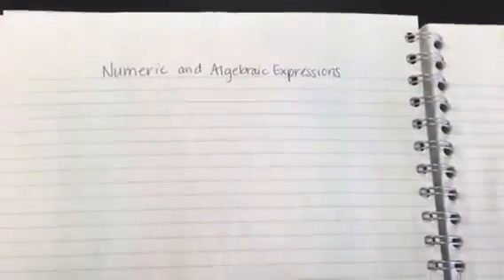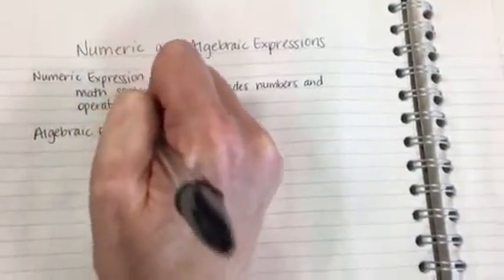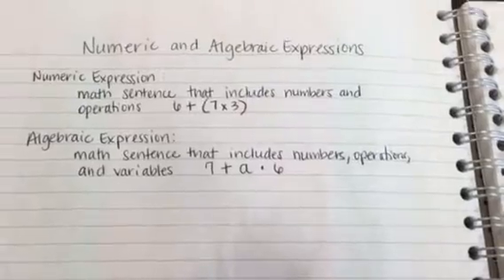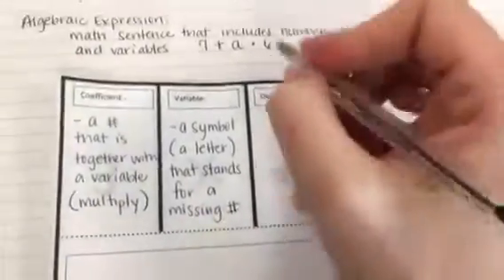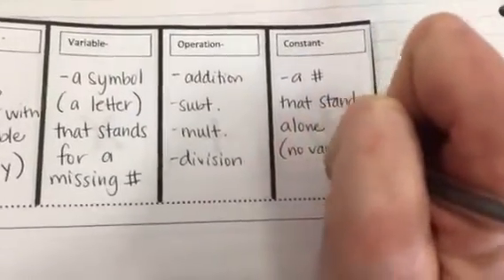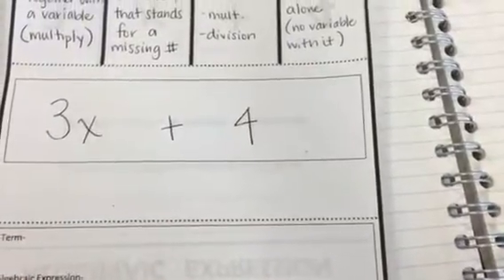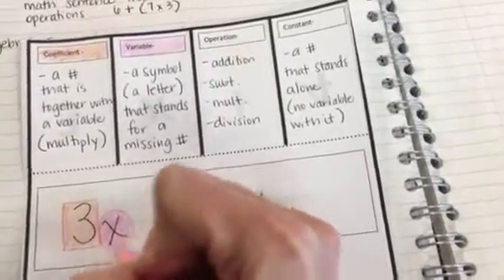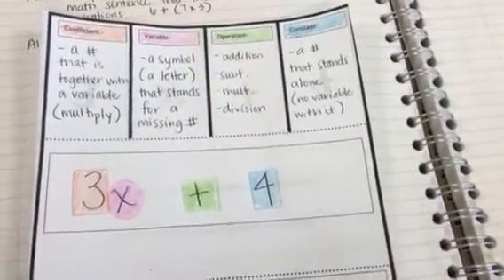Parts of an Algebraic Expression